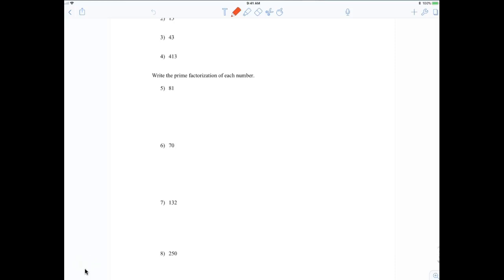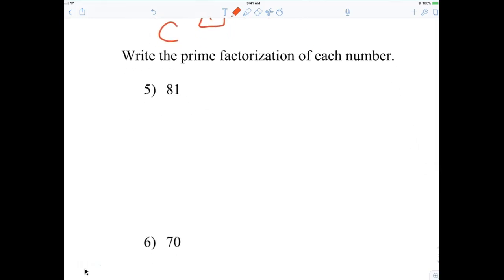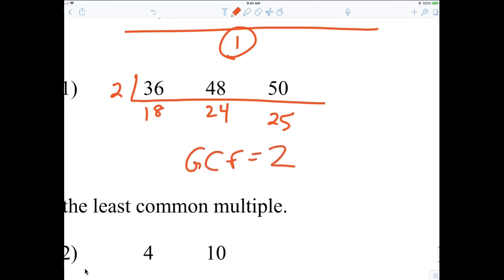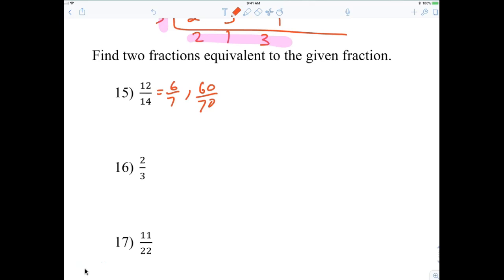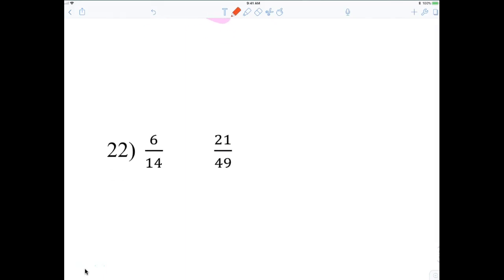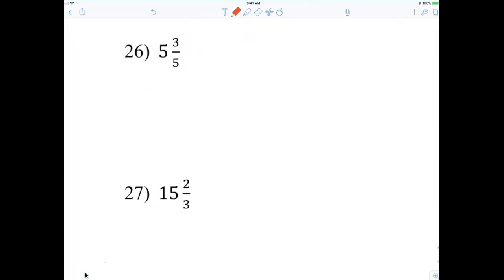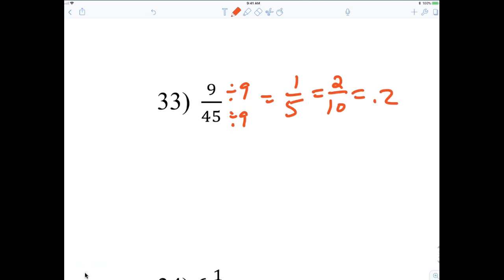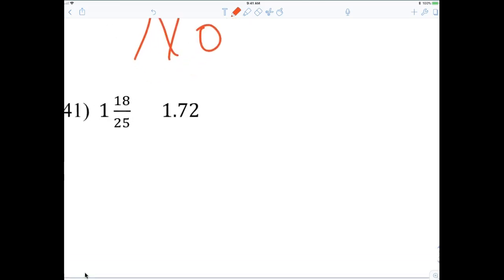6th Grade Chapter 2:6-11 Review